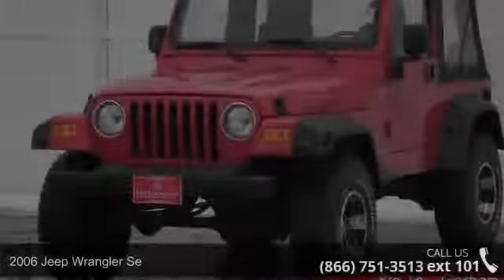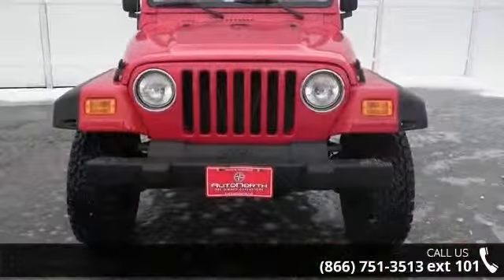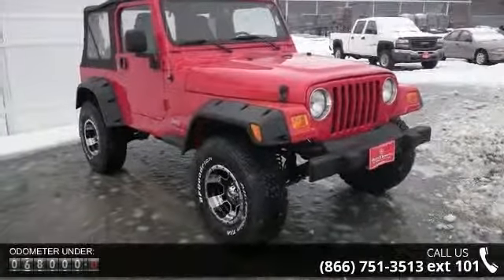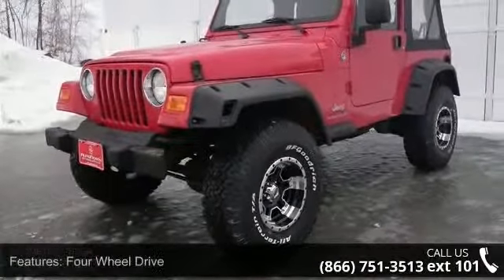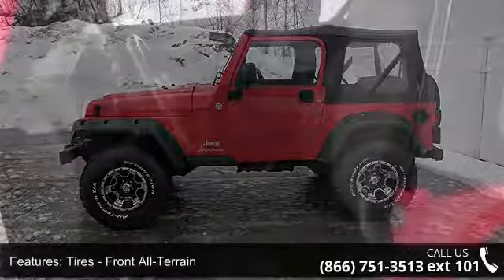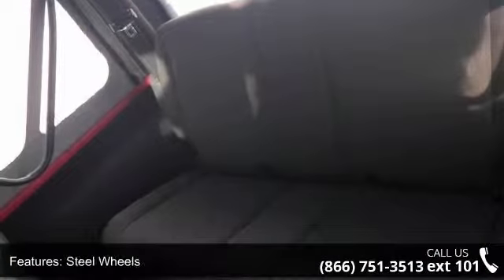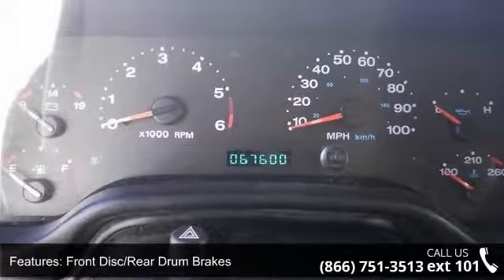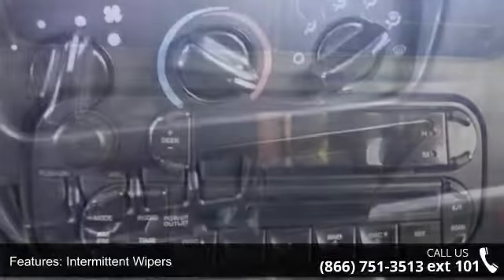2006 Jeep Wrangler SE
WOW! One owner 2006 JEEP WRANGLER 4X4 SOFT TOP,locally owned and serviced with ONLY 67k miles! Well kept and clean history report. Your next adventure awaits,only in a JEEP! New alloy wheels with BF's and mild lift. Looks great! Online Deal on this roomy Wrangler.. Less than 68k Miles... Safety equipment includes: Passenger Airbag...It is nicely equipped: Convertible roof - Manual, Tilt steering wheel, 2 Doors, 4x4, Tachometer. This 2006 Jeep Wrangler has 67,591 miles and comes with our unrivaled 3 month, 3,000 mile limited powertrain warranty! In addition, every vehicle sold at AutoNorth comes with our EXCLUSIVE Roadside Care Plan, offering you a full 3 years of worry-free driving!